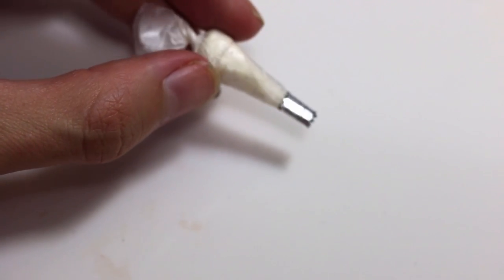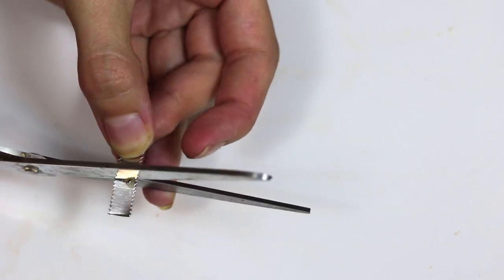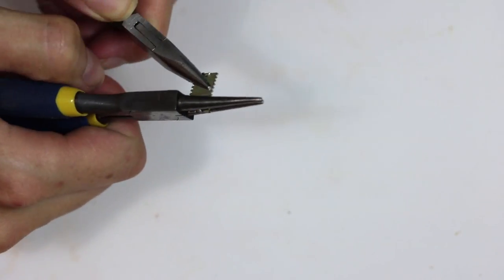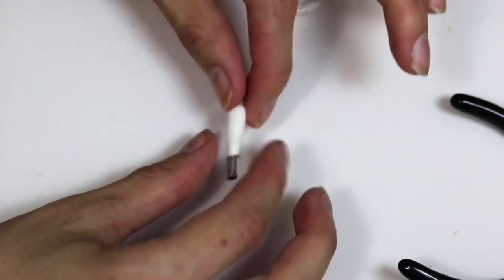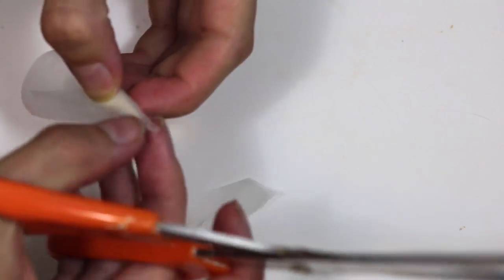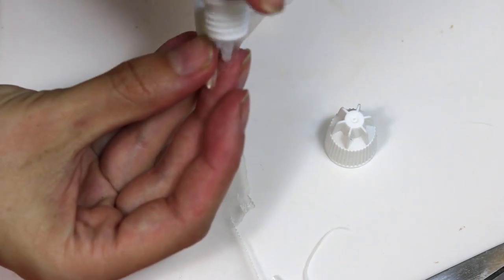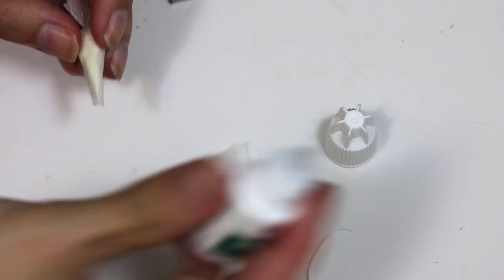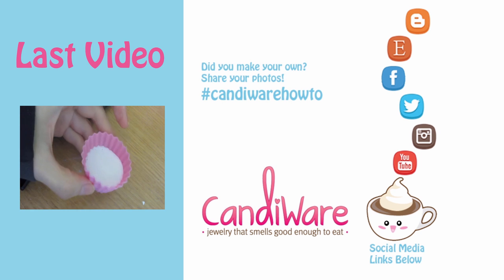Tutorial: Piping bag - Miniature food Polymer Clay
Hi everyone, in this video I will show you how to make a quick mini piping back. I hope you will craft it with me.

♦Supplies and Tools:♦
Scissors
Fimo White
Pliers
Eax paper
Old aluminum foil or other box that has the serrated metal edge
Glue